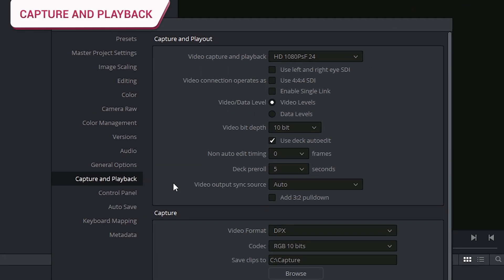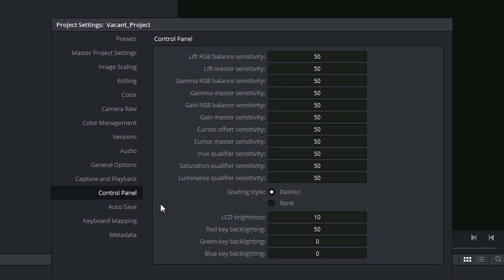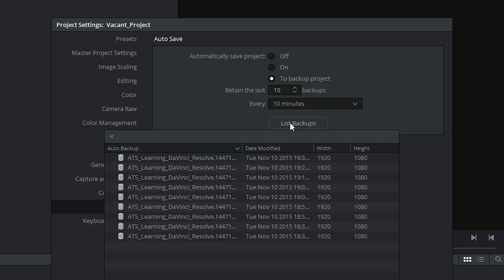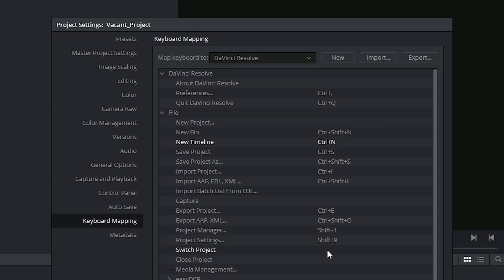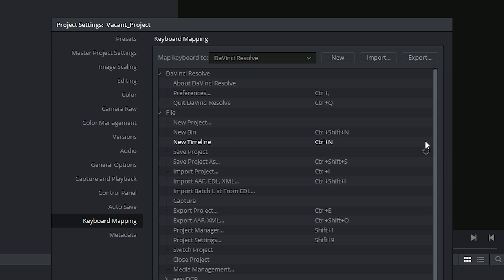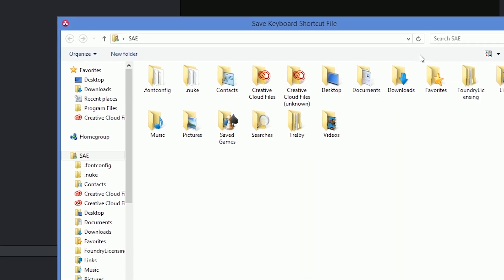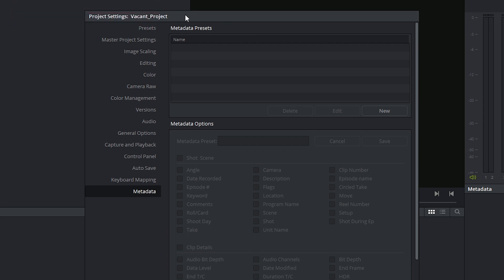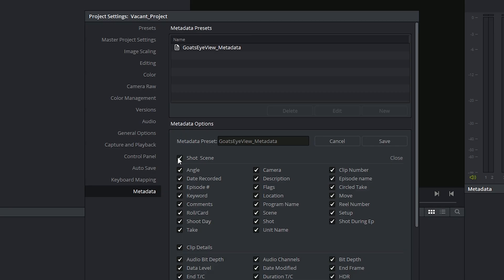DaVinci Resolve 12 - 08f Deck Capture, Control Panel, Auto Save, Keyboard Mapping, Metadata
Last part of a series looking at the DaVinci Resolve 12 Project Settings. This section covers the Capture and Playback, Control Panel, Auto Save, Keyboard Mapping and Metadata submenus.

00:16 - 'Capture and Playback' submenu
00:43 - 'Control Panel' submenu
01:04 - 'Auto Save' submenu
01:22 - 'Keyboard Remapping' submenu
03:22 - 'Metadata' submenu